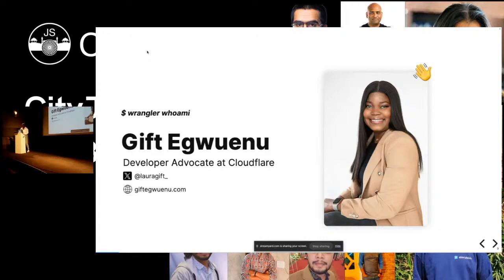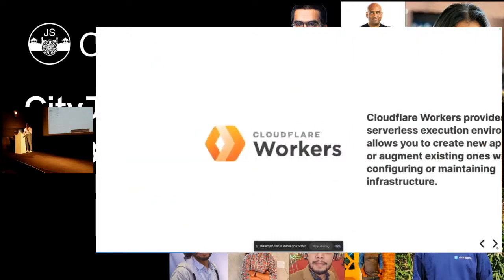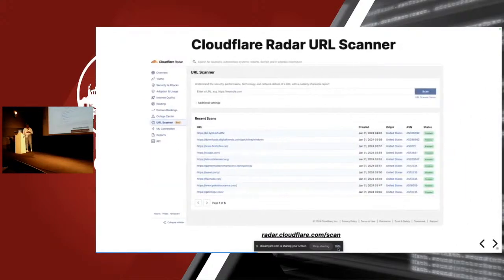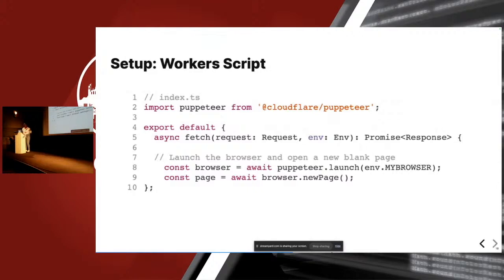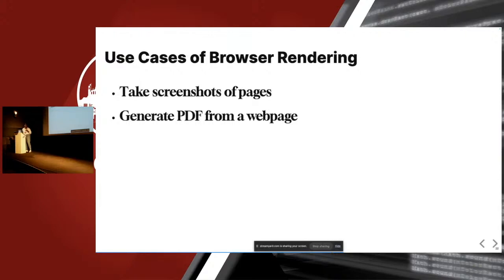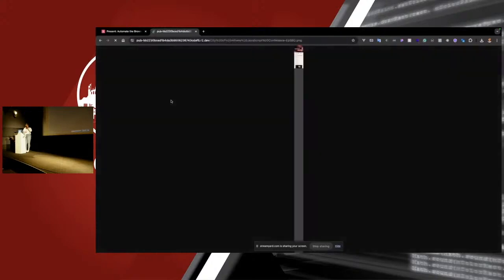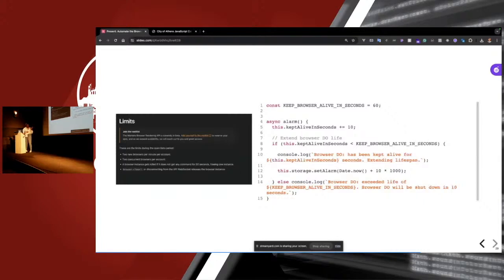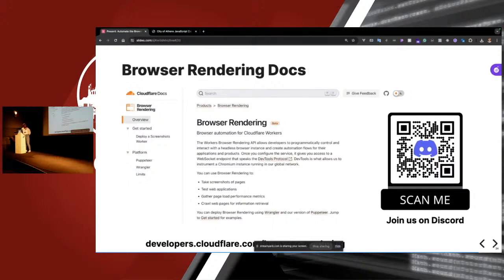Gift Egwuenu - Automate the Browser with Workers Browser Rendering API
Discover how Cloudflare Workers can enhance user experience and productivity with browser automation, such as generating screenshots and PDFs, testing web apps, and conducting performance audits. Take your web development skills to the next level with Browser Rendering API.